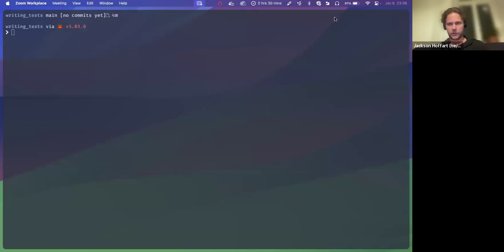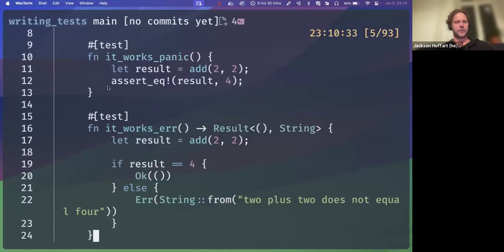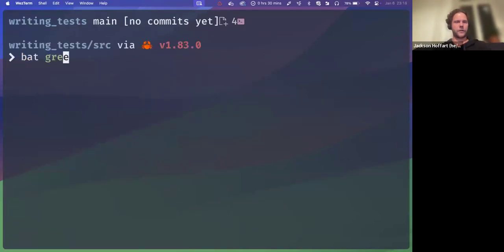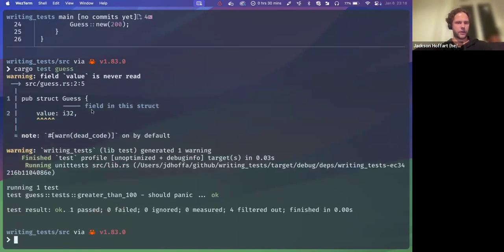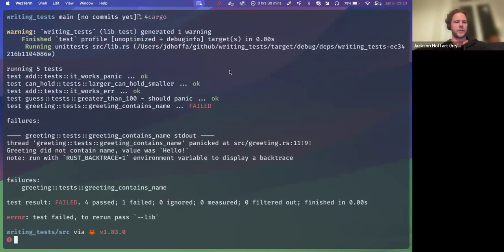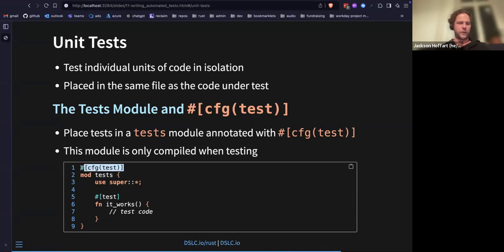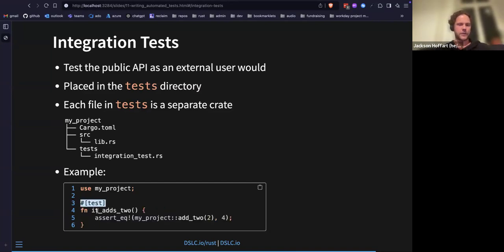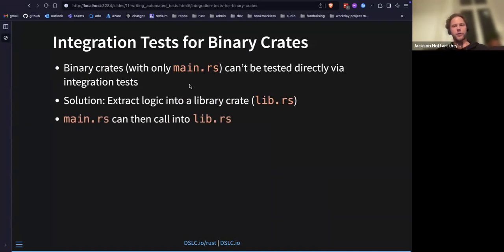The Rust Programming Language: Writing Automated Tests (rust01 11)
Jackson Hoffart leads a discussion of Chapter 11 ("Writing Automated Tests") from The Rust Programming Language by Steve Klabnik & Carol Nichols on 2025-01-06, to the DSLC rust Book Club. Cohort 01